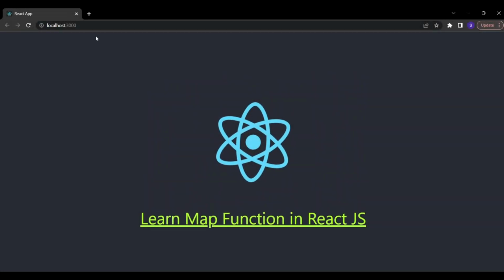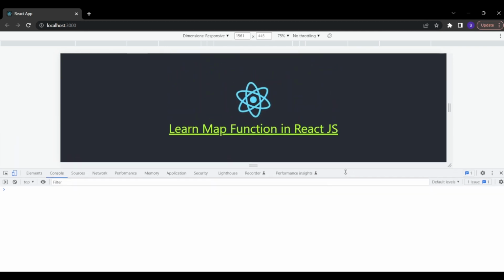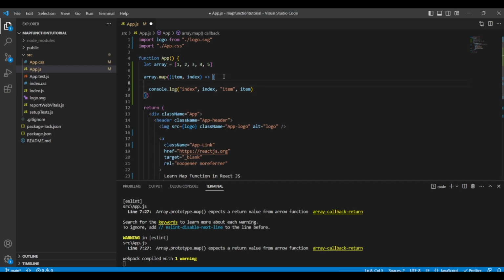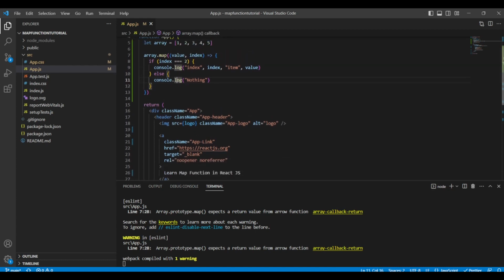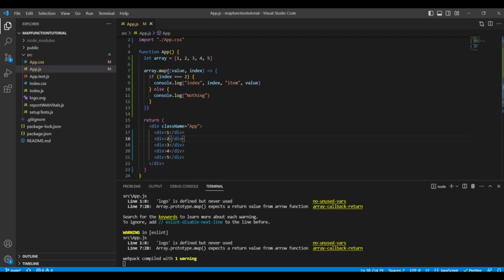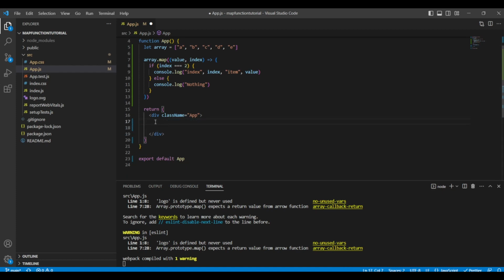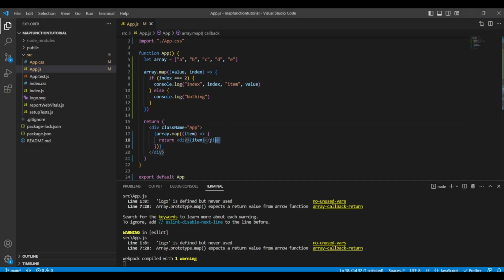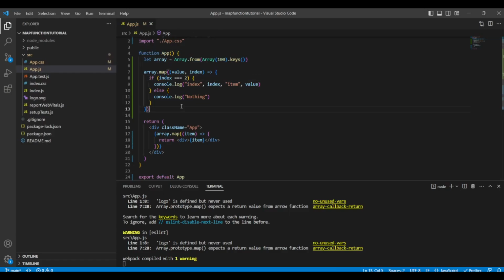How to use Map Function in React JS | React JS tutorial 2024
In this tutorial, we'll learn how to use the Map function in React JS to dynamically render components based on data. The Map function is a powerful tool in React that allows you to iterate over an array and render a component for each item in the array.

We'll start by introducing the concept of the Map function and why it's useful in React. We'll then walk through a simple example of using the Map function to render a list of items.

Next, we'll explore more advanced use cases for the Map function. We'll also cover some best practices for using the Map function in React to improve performance.

By the end of this tutorial, you'll have a solid understanding of how to use the Map function in React JS to build dynamic and scalable applications. Whether you're a beginner or an experienced React developer, this tutorial has something for everyone.

0:00 - Introduction
0:38 - What is map function and How it works
04:30 - Practical Implementation of Map functions in React JS